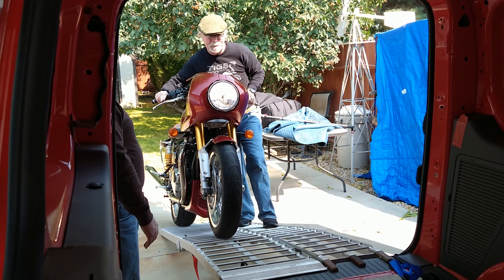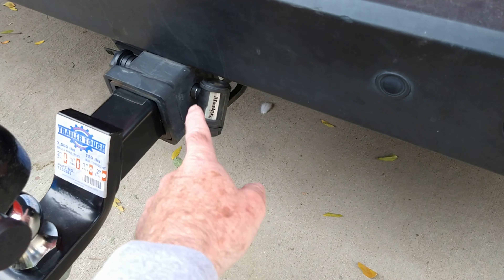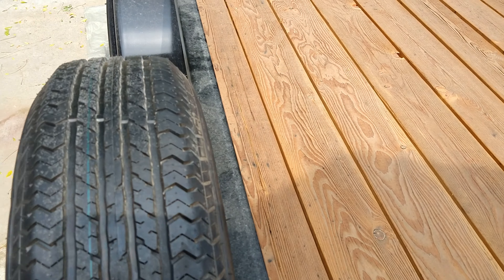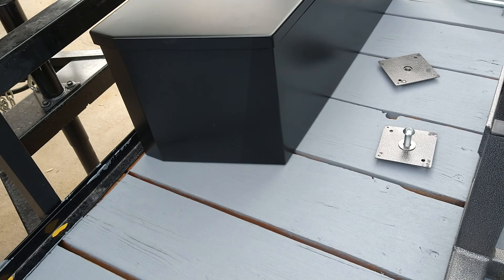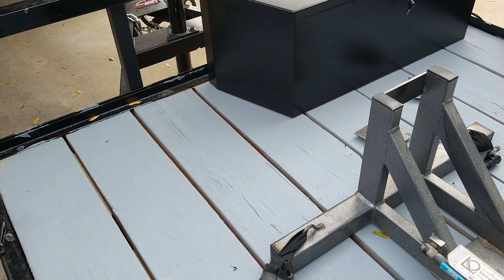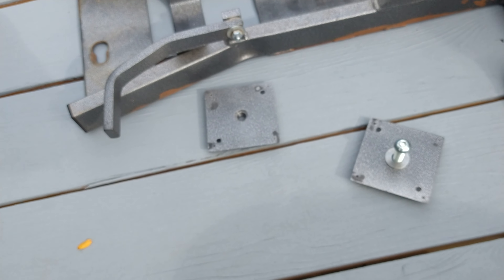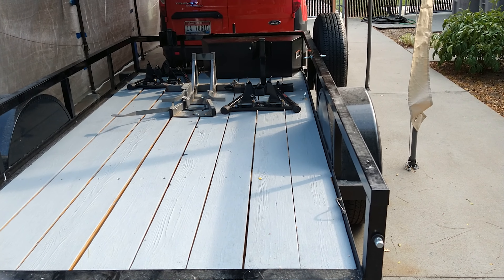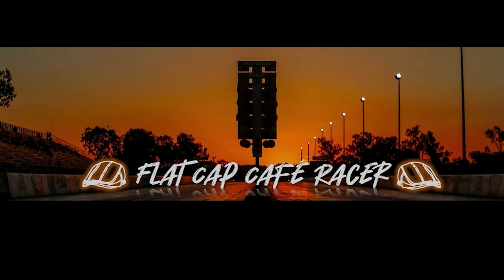I had to adapt to loading my bikes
After have two motorcycles and the trailer they were in stolen I thought perhaps I would just use my van instead of getting another trailer.

After loading my Thruxton R into the van I changed my mind.